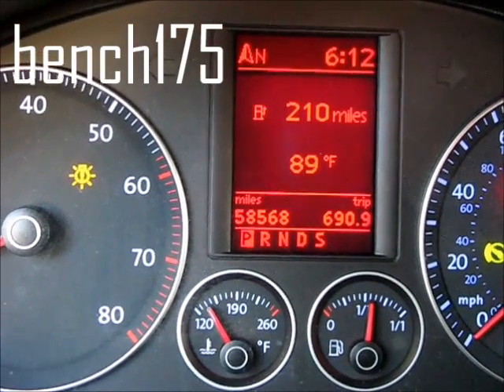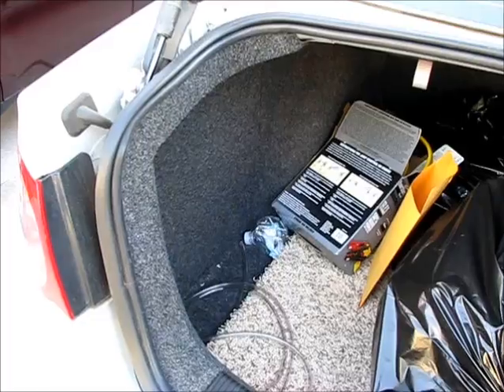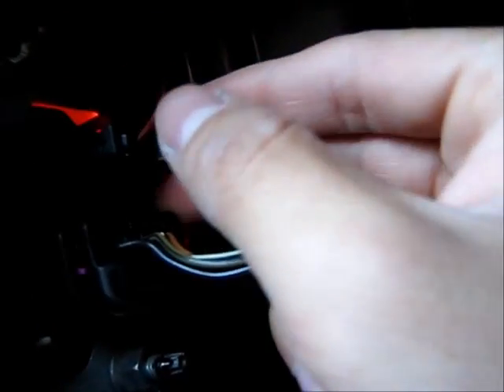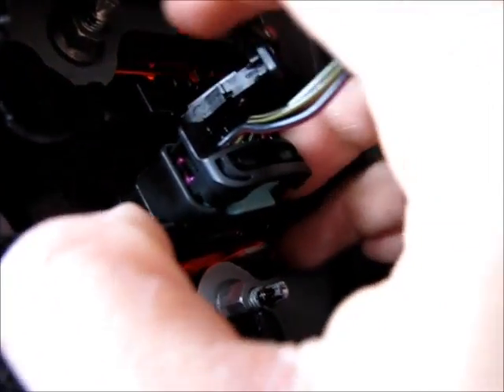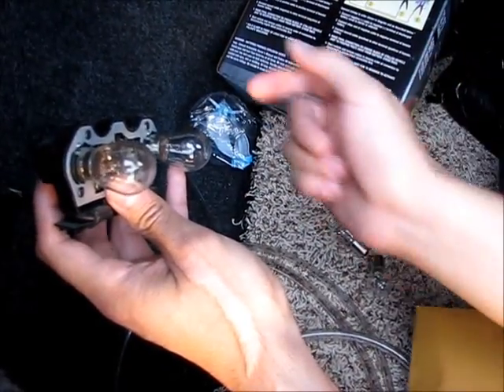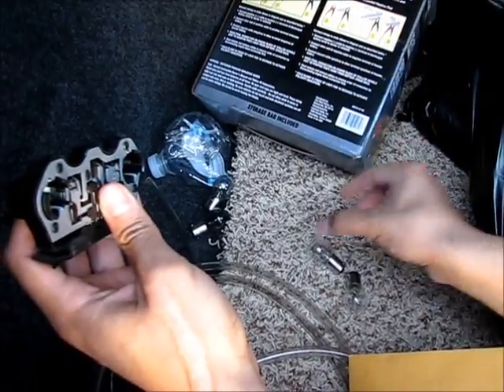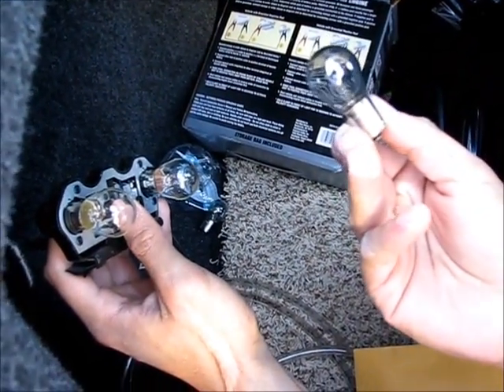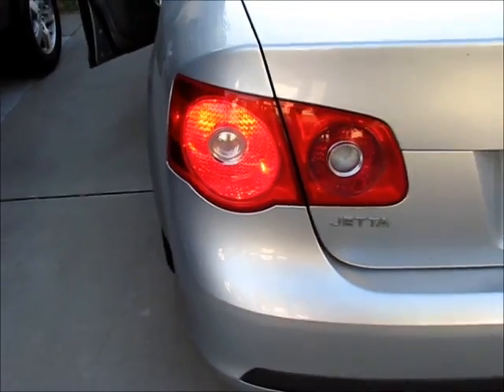How to change Brake Light bulbs on Jetta 2.5 MkV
My display said, "Rear left brake light defective," which I took to mean a bulb was out so I changed it in this video.
Changing the tail / brake light bulbs on a MK5 2005 Jetta 2.5

tags how to change brake tail light bulbs bulb on Jetta 2.5 MkV Volkswagen VW 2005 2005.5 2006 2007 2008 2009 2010 Mk5 Mark5 MarkV mark 5 V A5 fifth generation typ 1k New Jetta 2.5 solution fix fixed how to DIY taillight brakelight parking light bulb rear left brake light defective rear right brake light defective p21w 21 watt